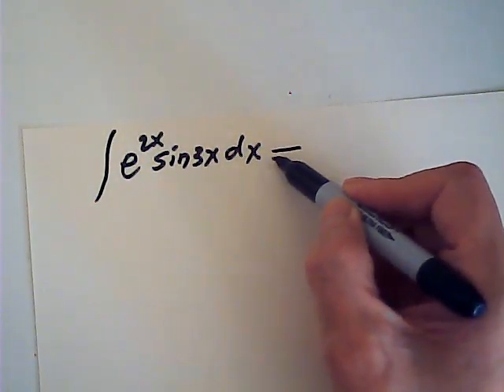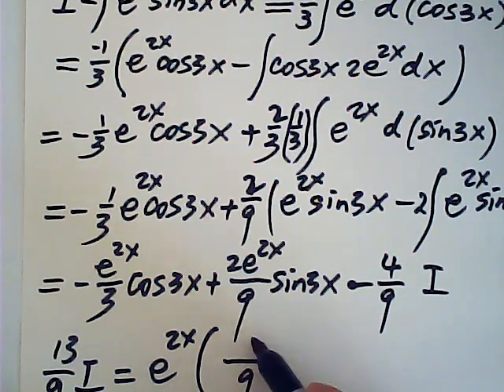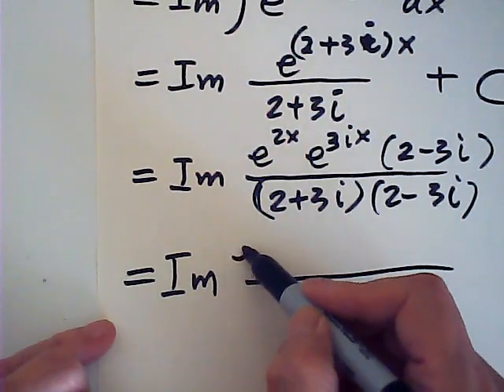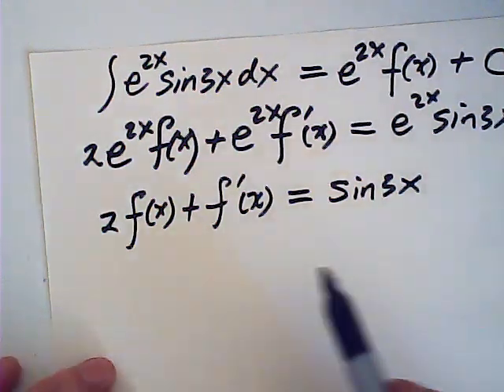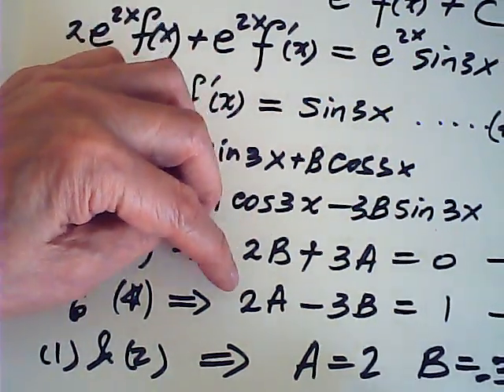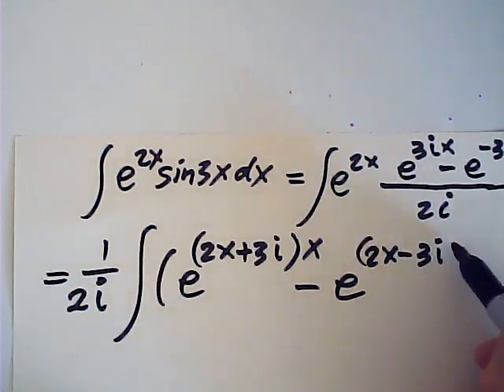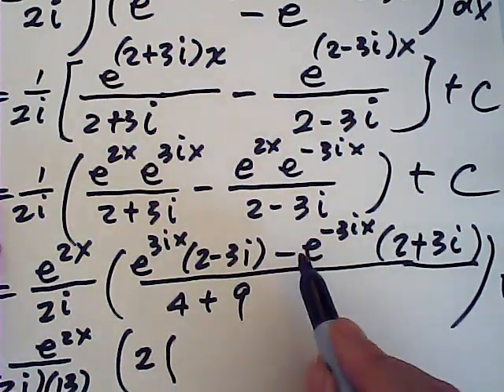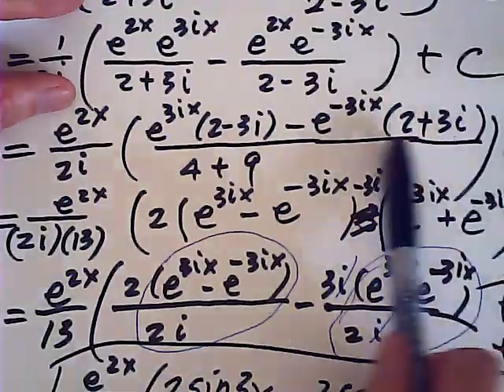an interesring integral